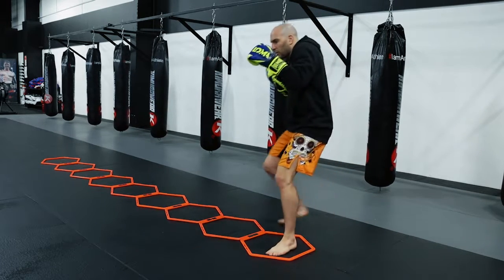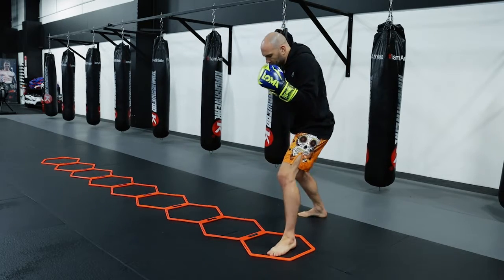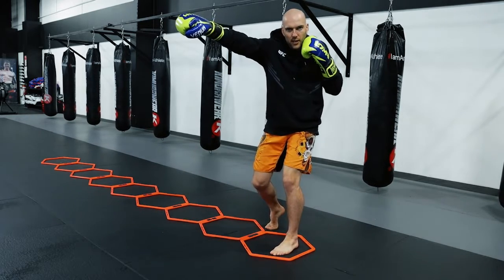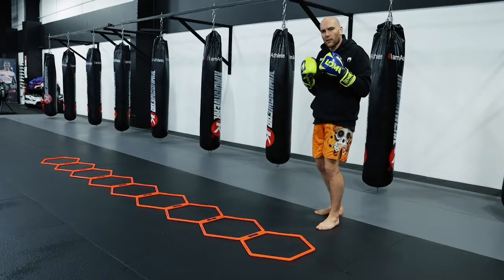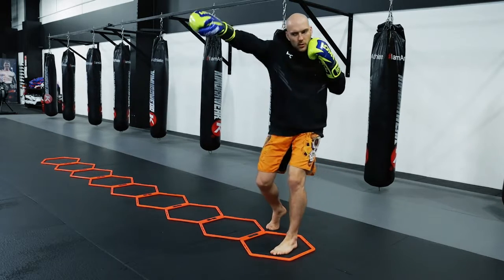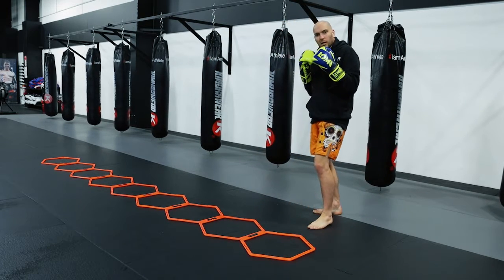Hand & Foot Timing : Cross - Kickboxing Drills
Here's the second level of our Hand & Foot Timing Drills, using the footwork ladder. For this set, we're going to step into the ladder with the lead foot. We'll then bring up the rear leg, as a launching platform to throw up the rear hand straight cross. The goal is to minimise the timing window between the rear side foot and hand firing off, landing a sharp strike at the correct range.

You can repeat a set number of laps or set the timer and go for AMRAP. Give it a try!